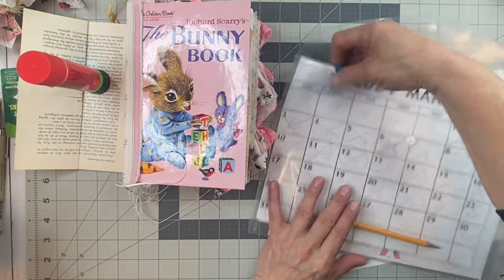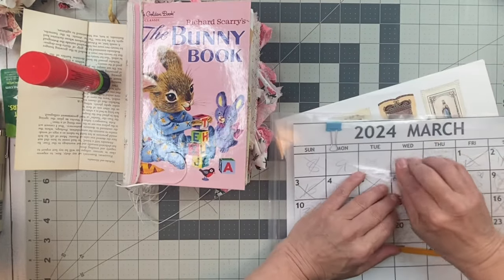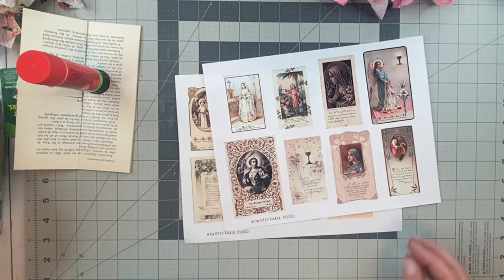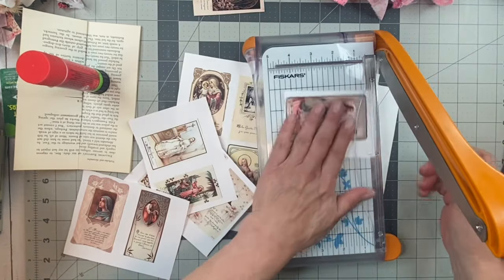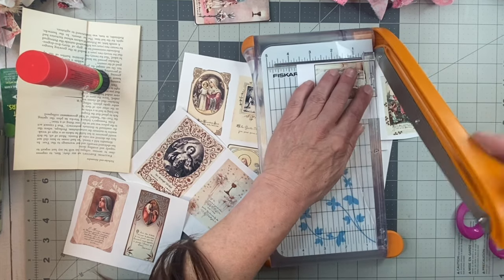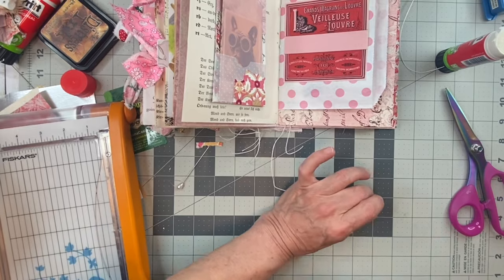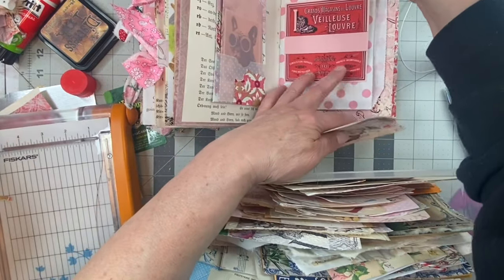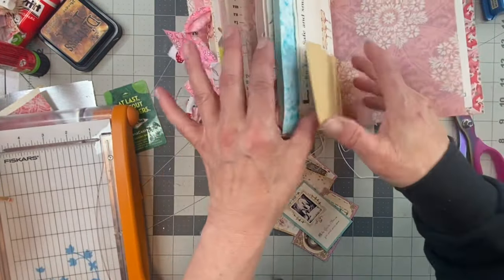GLITTER / FOIL SCRAPBOOK PAPERS IN YOUR JOURNAL DAY 36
Hello! Thank you for joining in! I to inspire you!  Don't be scared!! Dive in, start small, the next think you know you'll be finished and starting your next project!!

Prayer card link:

You can find me anywhere I am Twisted Paper Studio! I have an Etsy shop where you can find some of the things I use. The links is below.

I am so excited to share with you that I am doing the 100-day project 2024! I hope you enjoy it and that something I make inspires you!

Xxoo
Donna

Happy mail is fun and i welcome it! My mailing address is

Epson Paper

Pritt Glue

Clear Vinyl Pockets

Glue Applicator tool

Blue Tape for Cloth Painting

Tim Holtz Small paper clips

Bobbin Pins for Twisted Tangles

Gold Leafing Pen